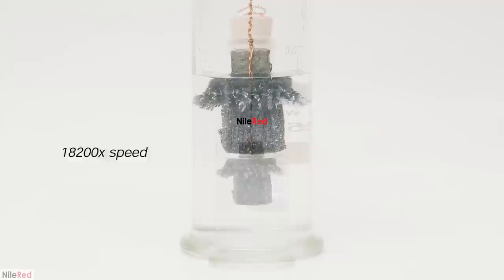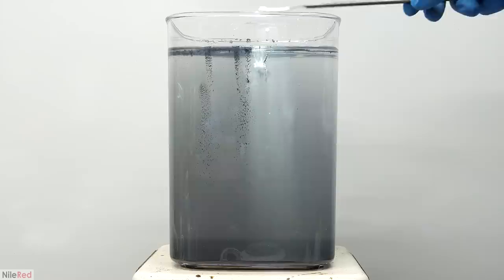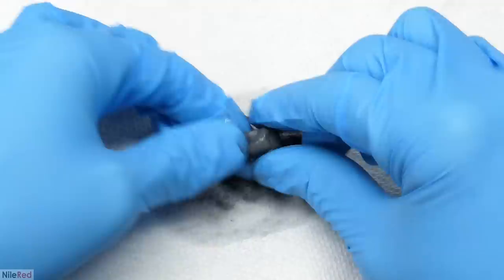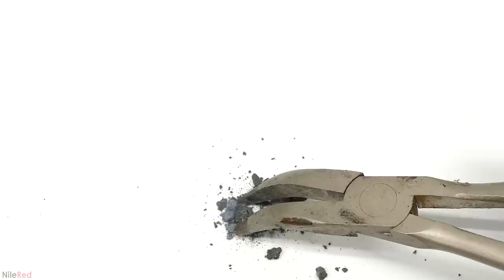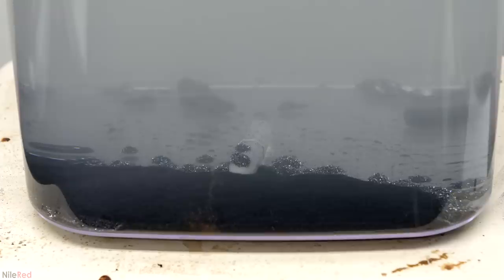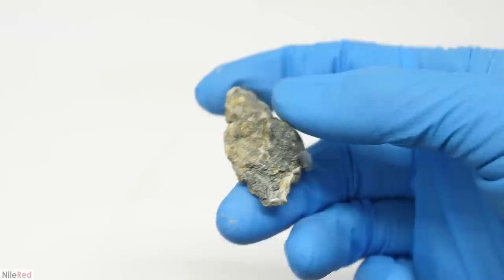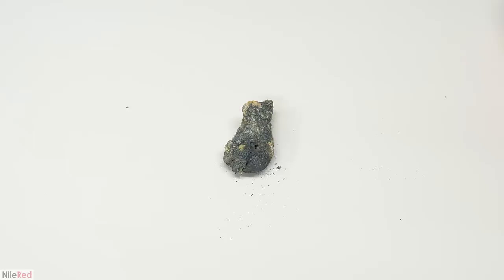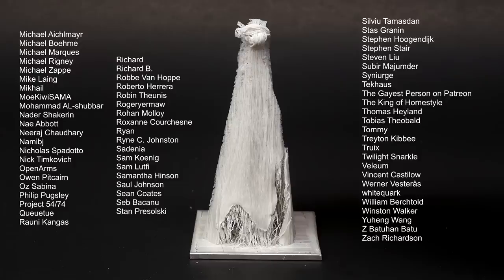I accidentally discovered lead sponge...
I never planned to cover this topic, because honestly I had no idea that it existed. It's really interesting what you can just stumble onto. In the future, I might revisit this and I might also try making other metal sponges.